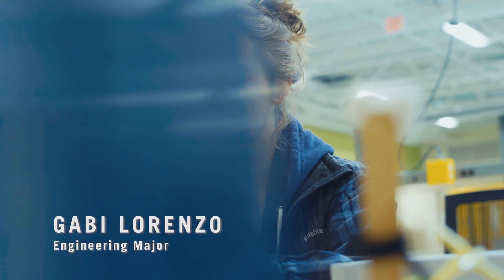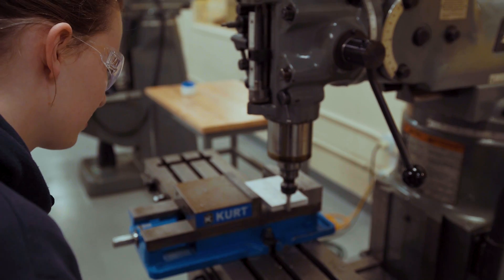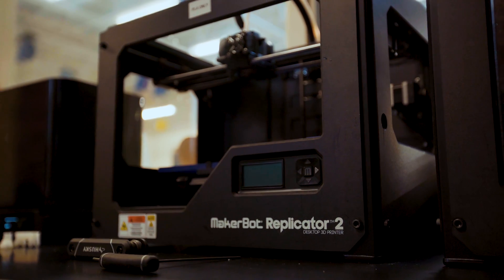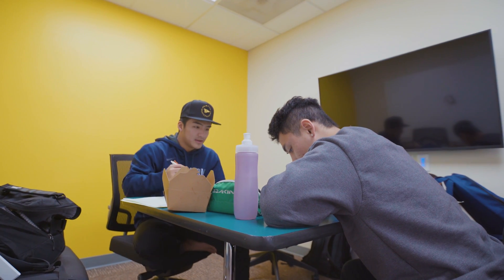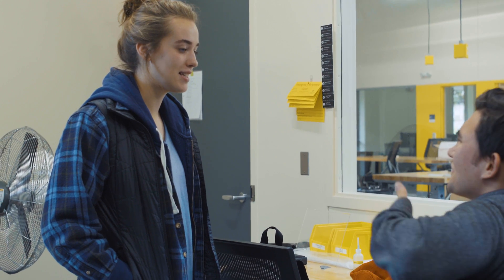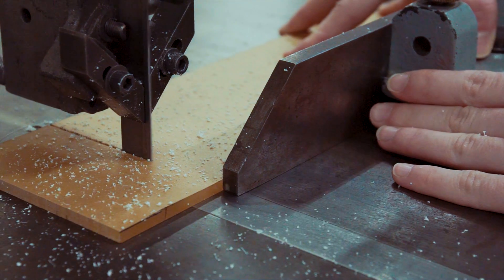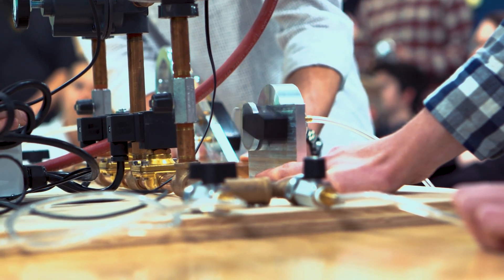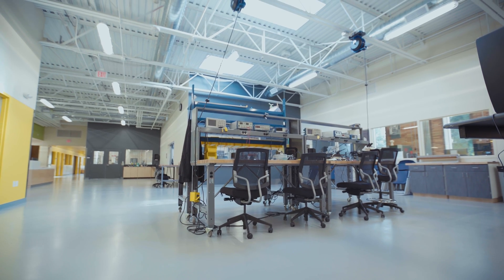Engineering Maker Hub | George Fox University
Get to know the Engineering Maker Hub, the space for engineers at George Fox University 🔨🏗⛑️

Completed in 2016, the 15,000-square-foot Engineering Maker Hub includes a 6,000-square-foot configurable project-build space; a computer design lab; machine, welding and woodworking shops; an additive manufacturing lab; design studios; environmental, geotechnical, construction and transportation lab spaces; and a tool room. The space will be used not only for engineering students but also for those in other majors who wish to take advantage of the collaborative learning environment.